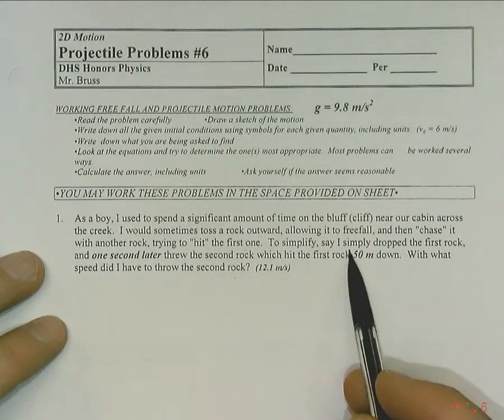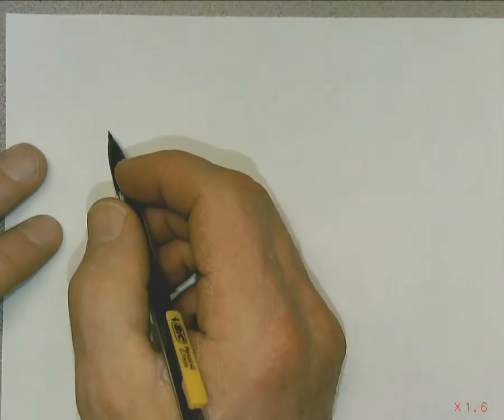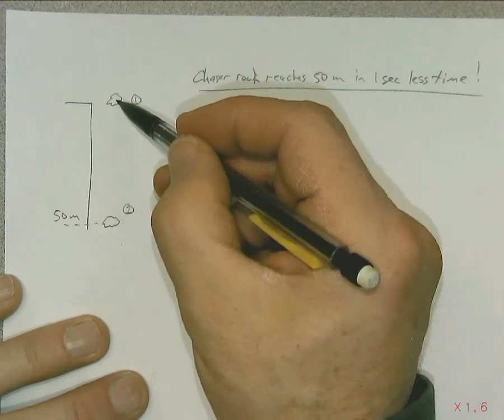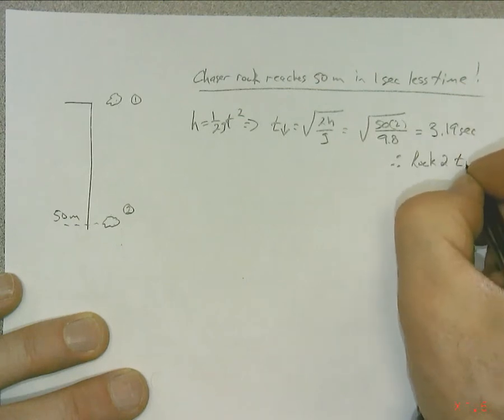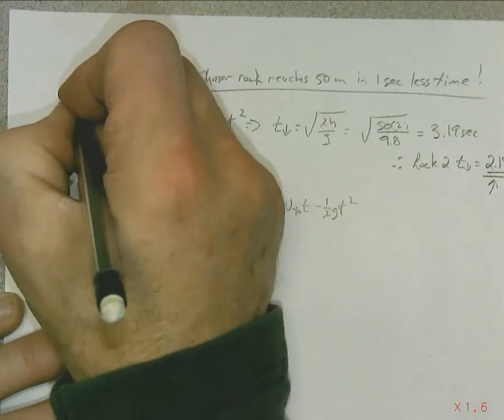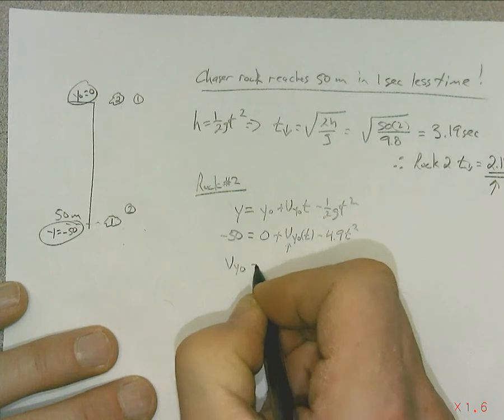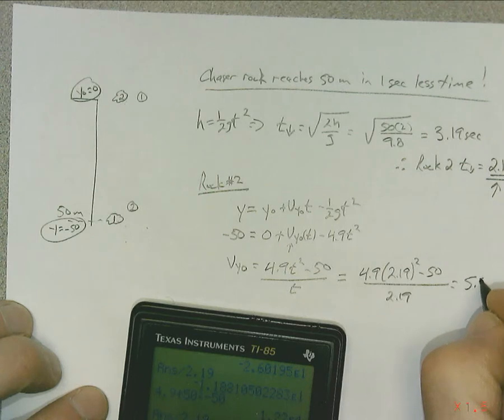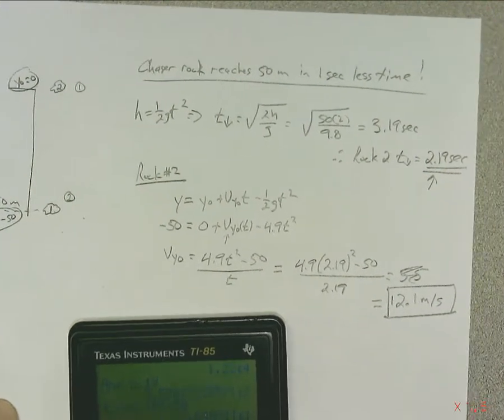Proj Wksht 6 Prob 1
Free fall rock and chaser rock- how fast to throw the chaser rock?